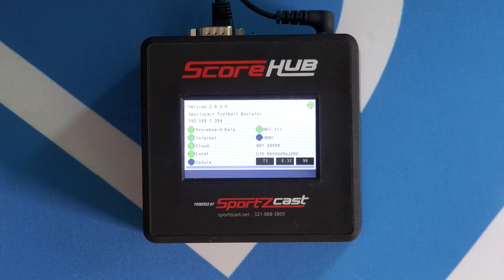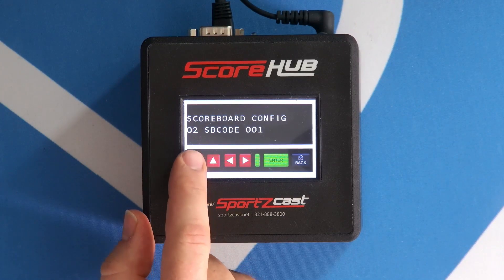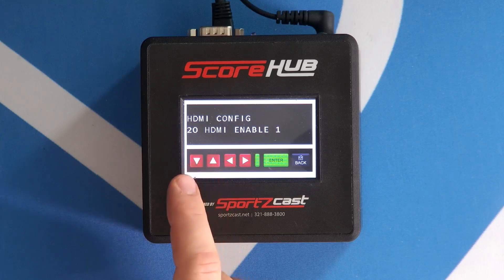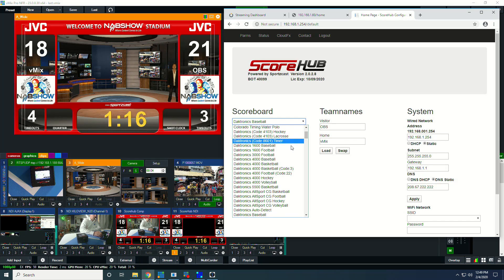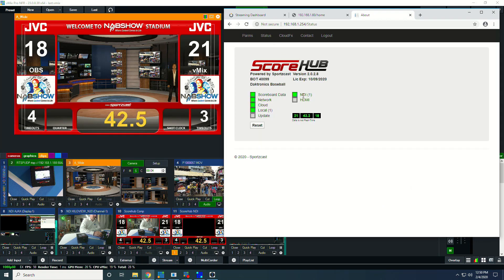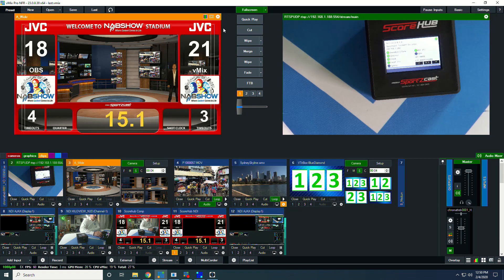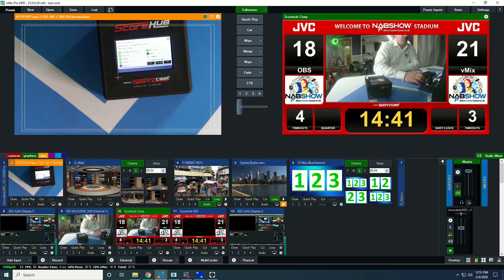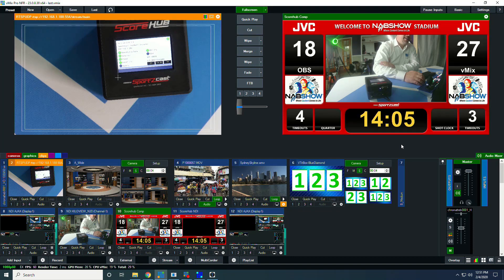Sportzcast ScoreHub Live Sports Scoring Solution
Sportzcast ScoreHub automates your scoreboard data graphics by turning serial scoreboard information into xml, HDMI, or NDI to integrate to your live productions.